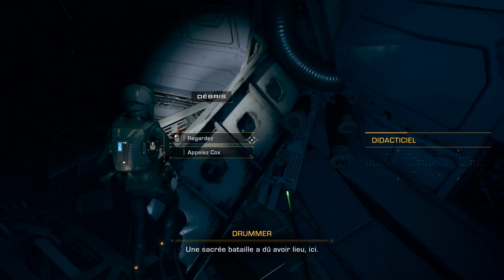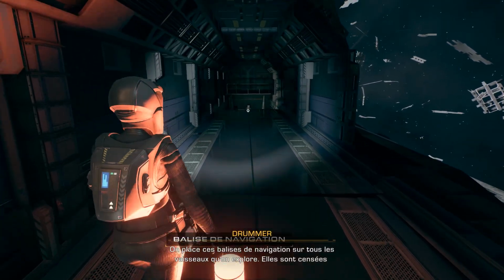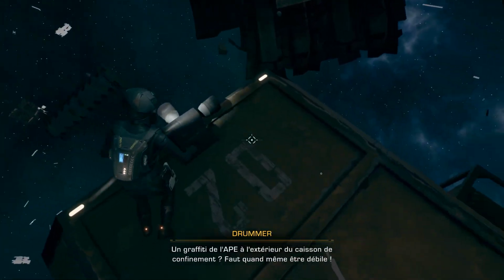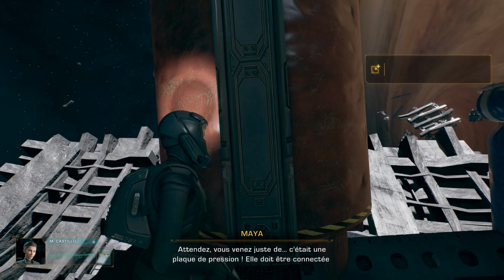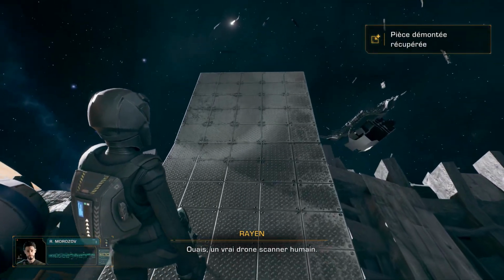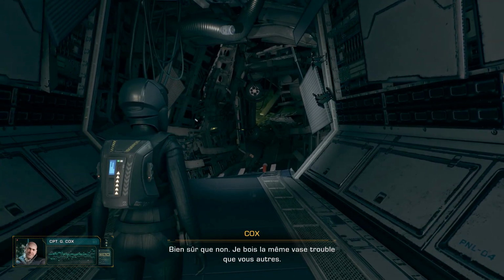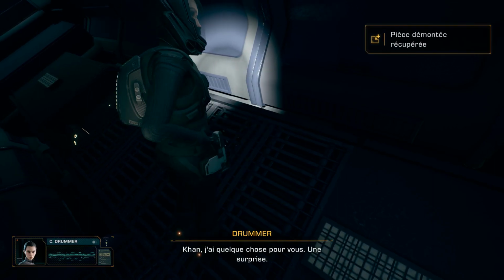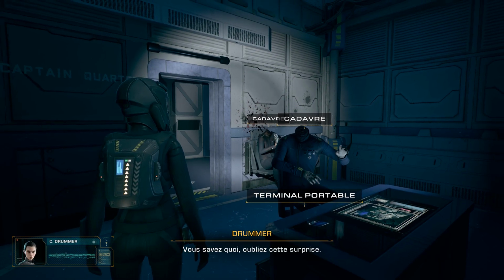Où trouver tous les objets récupérables & Cristal de Laser Episode 1 - THE EXPANSE A TELLTALE SERIES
Où trouver tous les journaux de donnée Episode 1 - THE EXPANSE A TELLTALE SERIES
Approuvé par le médecin - Trouver un cristal de laser pour Virgil
Syllogomane de l'Urshanabi - Terminer l'épisode 1 avec tous les objets récupérables

Let's play / Walkthrough COMPLET / DÉCOUVERTE / PREMIÈRE / OÙ TROUVER / PROGRESSION PAS À PAS / LOCALISATION / POSITION / SOLUCE / TROPHÉE / SUCCÈS / 100% / PLATINE / AIDE